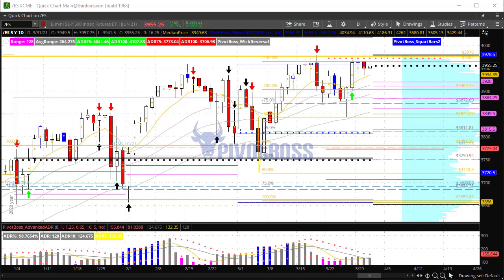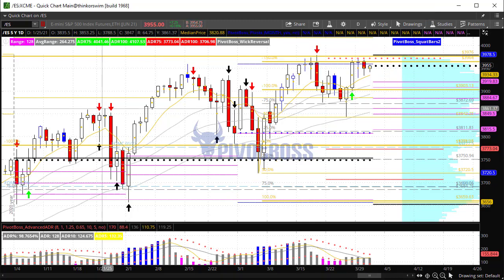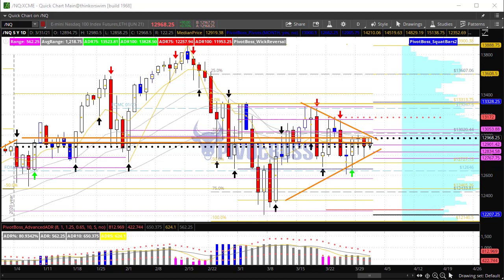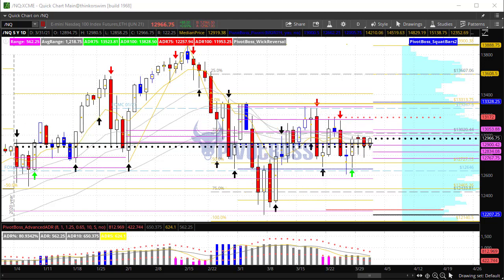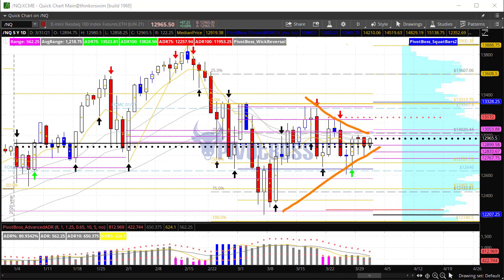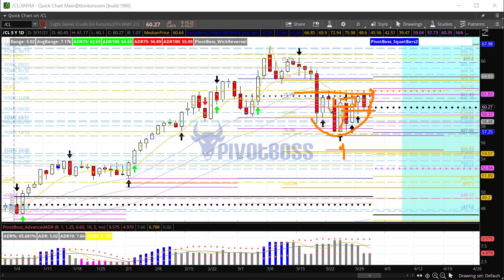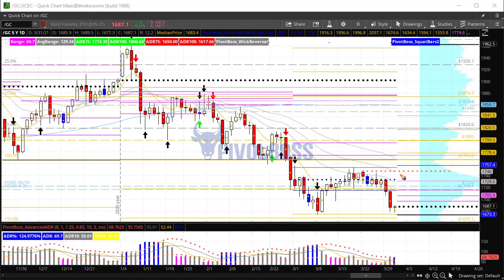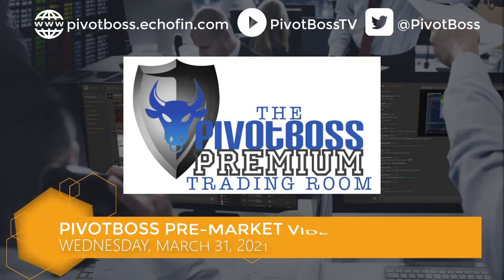PivotBoss Pre-Market Video [March 31, 2021]: NQ Still Range-Bound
MARCH 31, 2021 — WEDNESDAY AM

The ES is trading within a narrow inside day range, while the NQ continues to trade near the apex of a multi-week trading range, which could be due for expansion soon. Eventually, a breakout from this NQ range could trigger the next 2-3 months of trending price action. Crude Oil also remains range-bound, and any Gold bounce could be seen as a selling opportunity for new lows ahead.

Cheers!